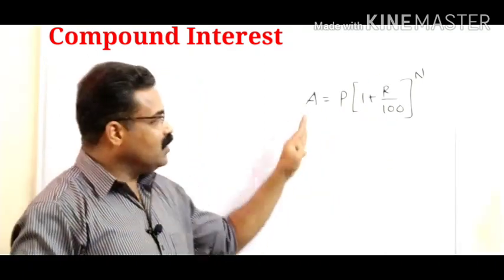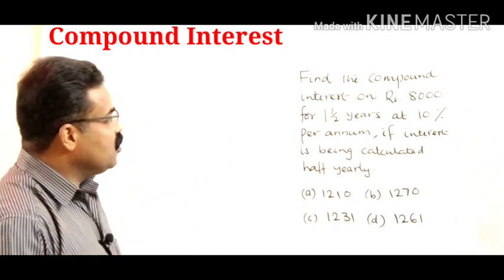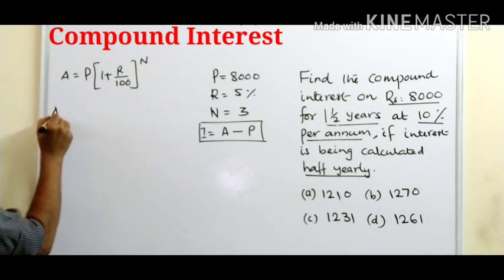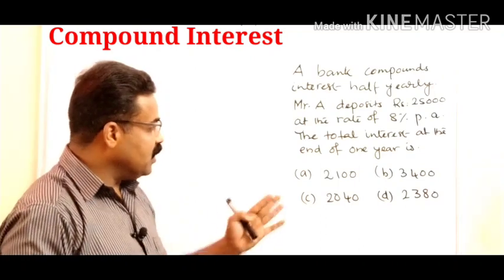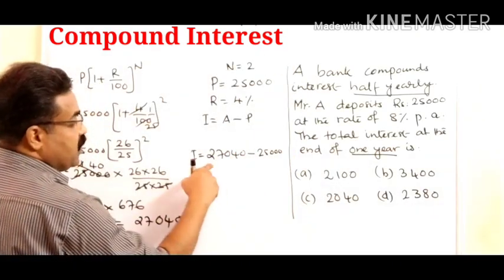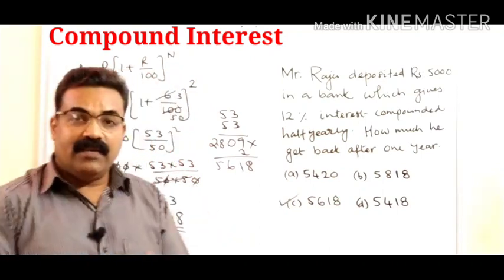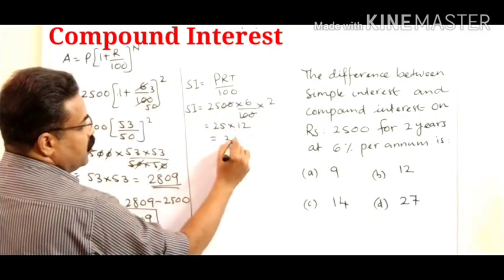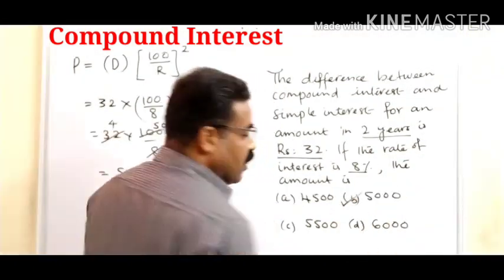COMPOUND INTEREST NUMERICAL ABILITY QUANTITATIVE APTITUDE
Quantitative Aptitude for Competitive Exams
Numerical Ability for Competitive Exams
Topic
COMPOUND INTEREST
Concept Building Exercises
FULLY SOLVED Sample Questions

For Complete Digital STUDY Package